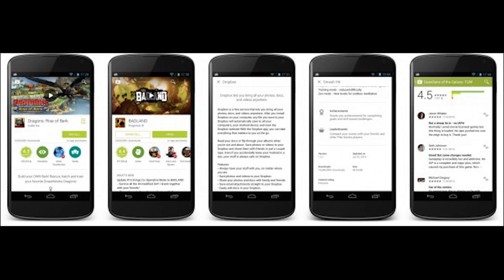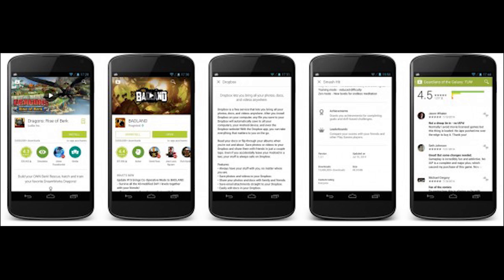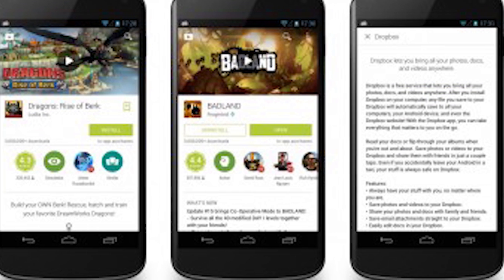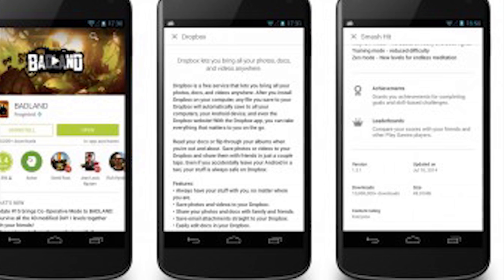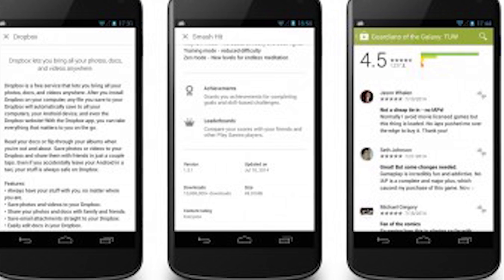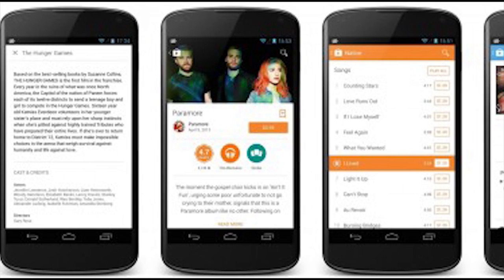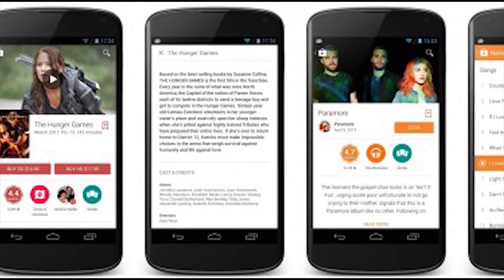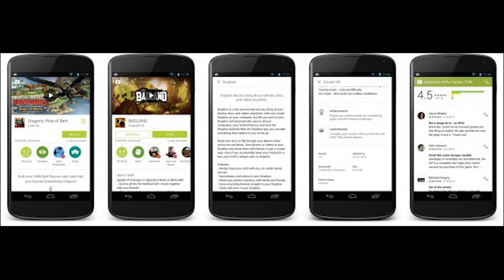Google Play Store 4.9.13 brings that Material Design feel to your Device [APK Download]